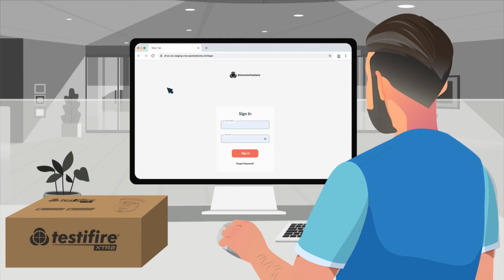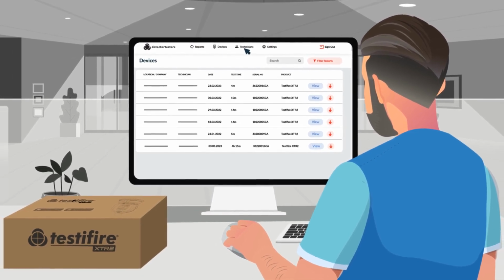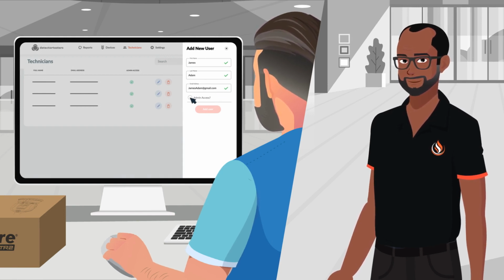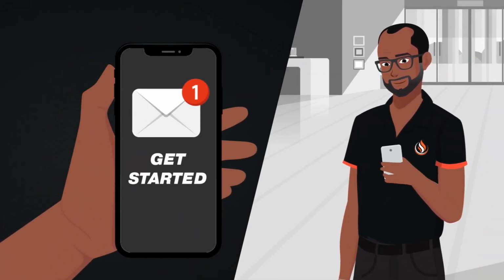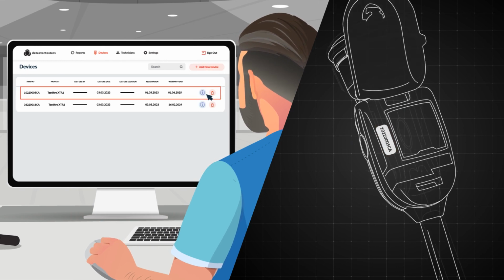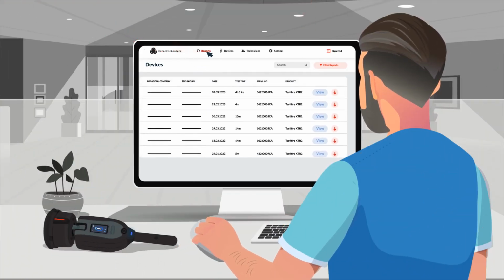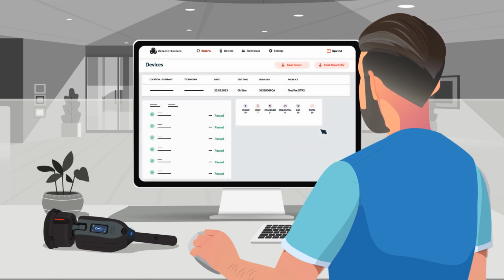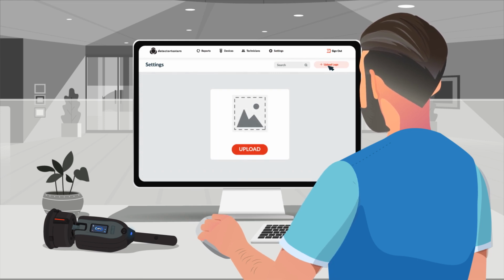Cloud Portal & Reports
In this video we’ll guide you on how to access and use our cloud portal and reports.